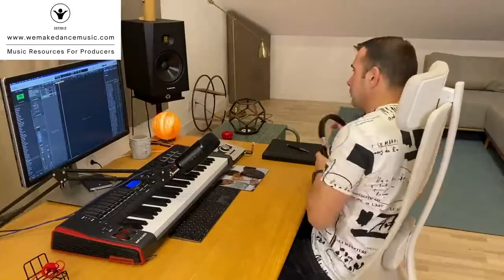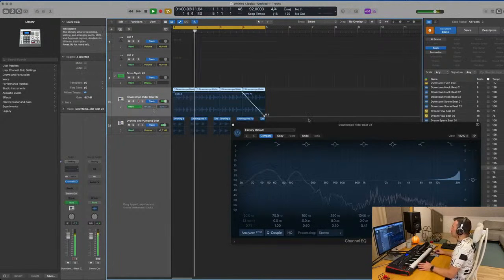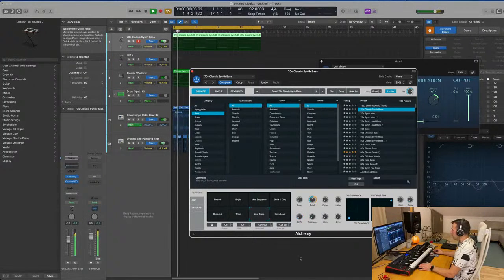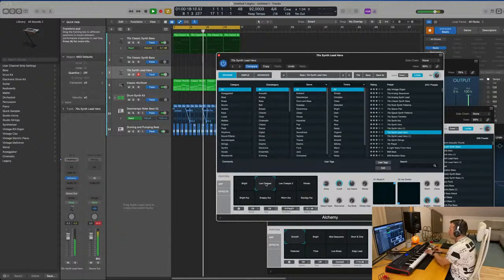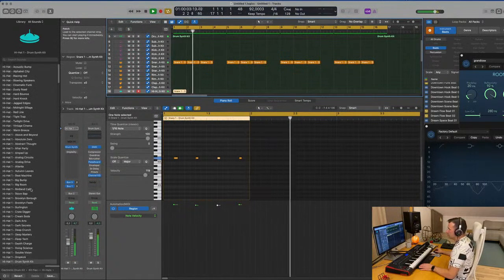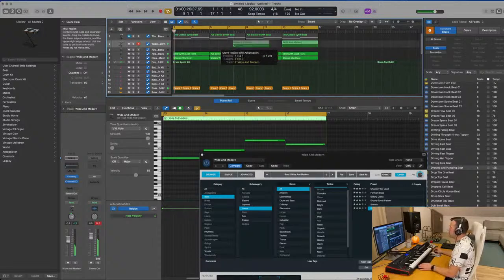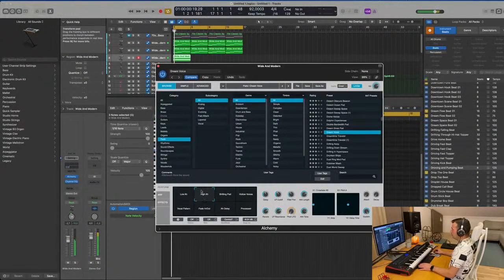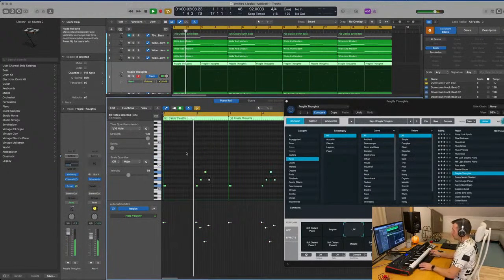How to Make Downtempo Like Portishead & Massive Attack | Live Electronic Music Tutorial #344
Unlock the secrets of crafting downtempo beats with our comprehensive live tutorial, inspired by the iconic sounds of Portishead and Massive Attack. Whether you're just starting out or you're an experienced producer, this session provides a step-by-step guide to creating the slow, moody, and mesmerizing tracks that define the trip-hop genre.

🎛️ Download the Downtempo Template & Sample Pack:
Get the full project files for Logic Pro, Ableton, FL Studio, and the sample pack from this session:

🎶 Explore Hundreds of Downtempo Music Production Templates:
Discover a vast selection of templates designed to inspire and elevate your music production:

🎥 Detailed Chapters Overview:

0:00 Introduction: Overview of crafting a downtempo song in the spirit of Portishead and Massive Attack.
2:12 Browsing and Selecting Loops: Learn how to choose the right loops and beats that lay the foundation for your track.
4:02 Adding a Kick Drum Loop: Add depth and groove with a kick drum loop and layer the beats.
8:25 Recording Electronic Piano Keys: Step-by-step guidance on recording captivating electronic piano keys.
12:14 Creating a Bassline: Fuse the original keys with a newly created bassline for a perfect low-end harmony.
18:20 Adding a Cool Synth Arp: Elevate your track with a synth arp, adding a unique flavor.
23:22 Layering More Percussions: Enrich your track by layering additional percussions for complexity.
29:05 Adding a Grungy Pad: Introduce a grungy pad for extra edge and texture.
33:31 Adding an Angelic Pad Layer: Soften the mix with an angelic pad, offering contrast to the grunge.
36:47 Recording a Dreamy Piano Lead: Finalize your creation with a dreamy piano lead, adding nostalgia and depth.
40:17 Final Thoughts: Wrap up with valuable insights and tips on the production process.
What You’ll Learn:

Foundation: Introduction to downtempo music production, covering core principles.
Beat Making: How to select loops, add a punchy kick drum, and layer beats for depth.
Melody and Harmony: Recording electronic piano keys, crafting a bassline, and introducing a dreamy piano lead.
Synthesis: Adding a synth arp, layering percussions, and creating grungy and angelic pad textures.
Final Touches: Refining your track with final production tips.
Supporting Materials:
Gain access to a versatile template compatible with Logic Pro, Ableton, and FL Studio, along with a sample pack from the session to practice and enhance your skills.

Why Choose Our Tutorial?
Our Live Electronic Music Tutorials offer a flexible learning experience, allowing you to master music production at your own pace, anytime, anywhere. Episode 344 is more than just a tutorial—it’s an homage to the giants of downtempo music, giving you the tools to create mesmerizing soundscapes like Portishead and Massive Attack.

Join Us Now & Start Your Journey to Electronic Music Mastery!